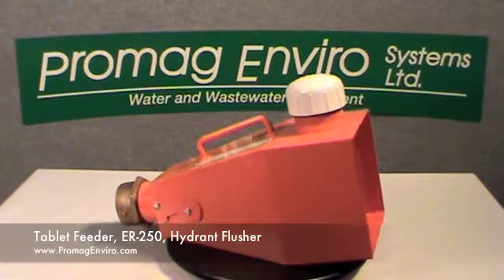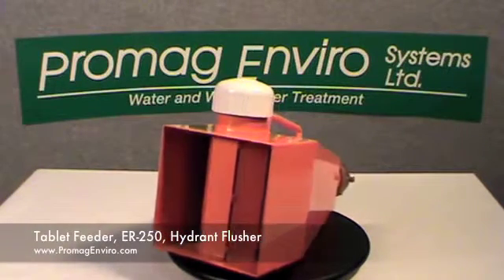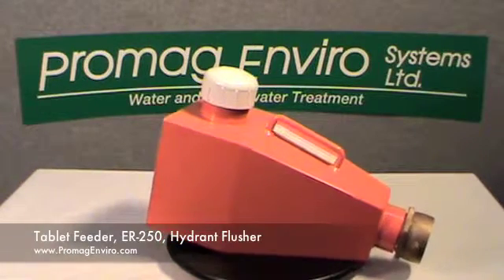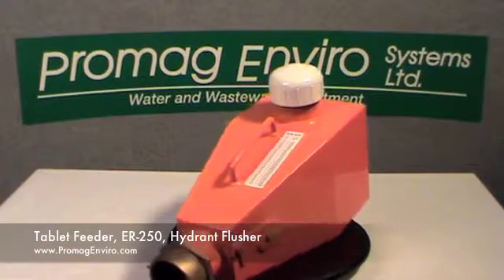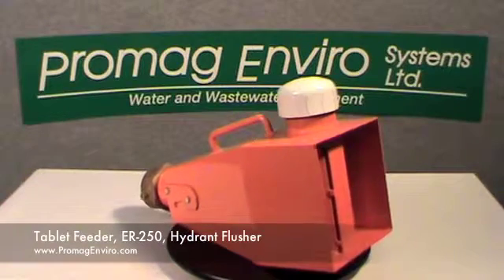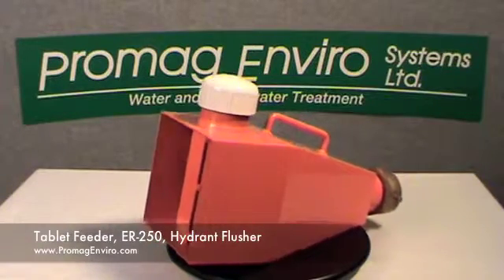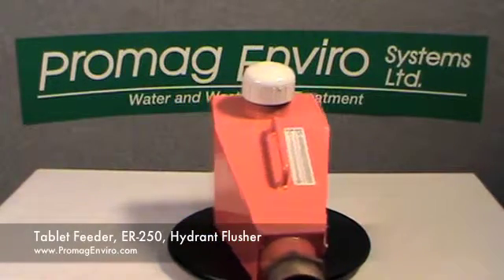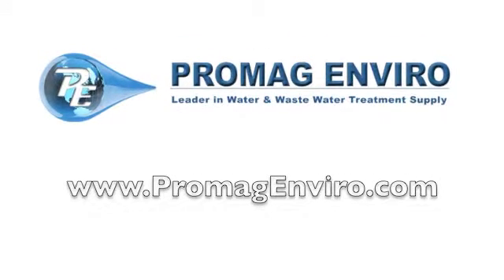Tablet Feeder Dechlorination ER-250 Description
The general description for the Tablet Feeder ER-250 for Dechlorination.

de-chlorination
chlorine systems
sodium hypochlorite
chlorine treatment
chlorine bleach
sodium sulfite
chemical feeder
treatment products
chlorine liquid
chlorine disinfection
dechlorinating
dechlorinate
water treatment products